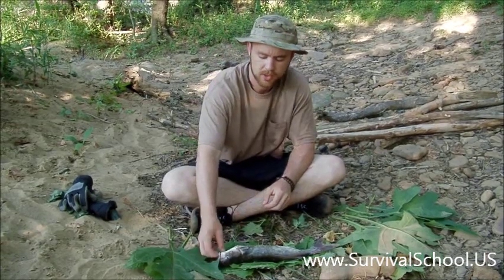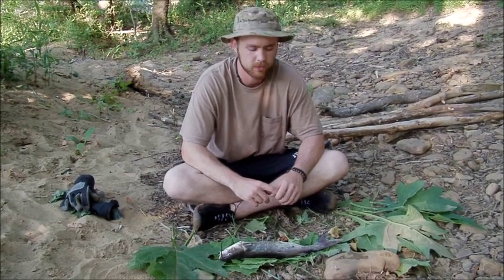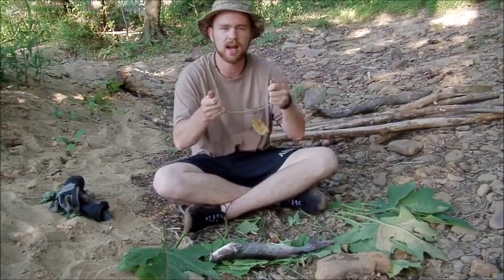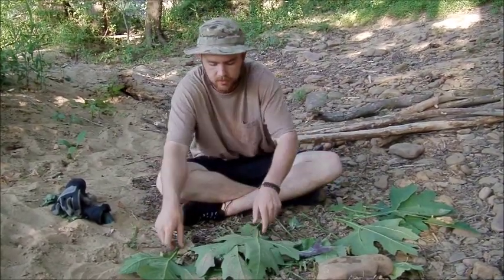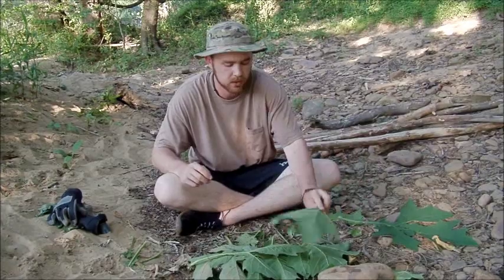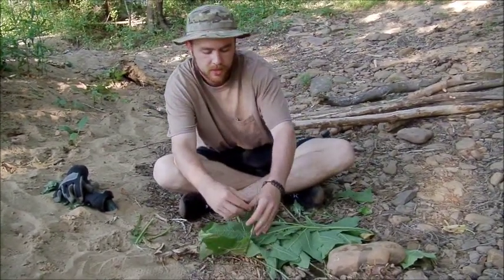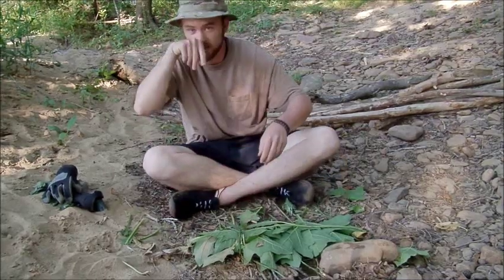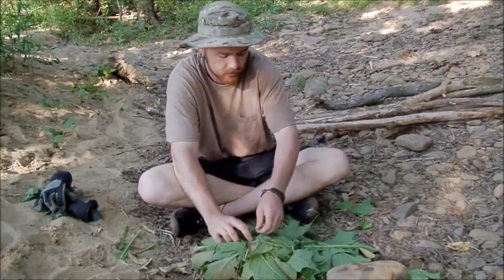Bushcraft Cooking- Catfish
This is a how to video on preparing fish with no modern utensils. This method is my favorite and cooks fish better than any other I have tried.